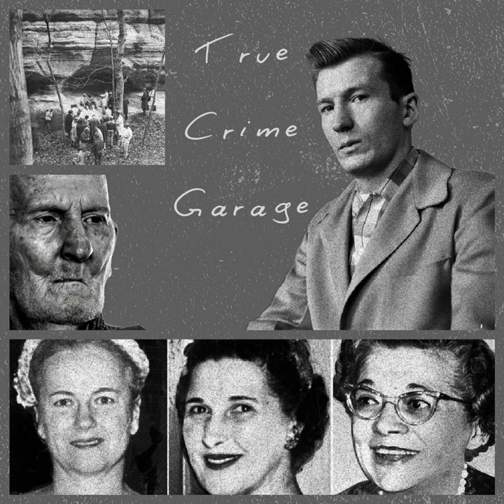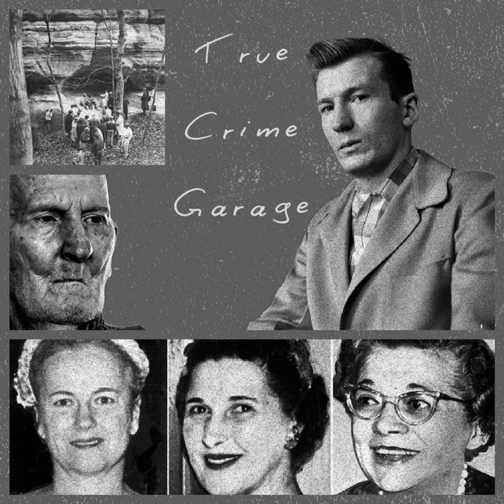The Starved Rock Murders /// Part 1 /// 736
In 1960 three women were brutally beaten to death in the canyon of a state park in Illinois.  The Starved Rock state park was a travel destination for many.  After the murders the park became the stuff of nightmares for many.  The name Starved Rock is equally as intriguing as the homicide case itself.  It hints at both mystery and violence.  This week in the Garage we take a trip back to 1960 to discuss a case that is still making headlines today.  This was both cold blooded murder and evil so cold in the frigid snowy St. Louis canyon of the Illinois State Park.

Beer of the Week - Devil’s Paint Box by Tangled Roots Brewing Company

Garage Grade - 3 and 3 quarter bottle caps out of 5

Check out the Garage Sale store page and sign up for the TCG mailing list on our

Listen to True Crime Garage "Off The Record" where TCG goes beyond the headlines and gives you the behind the story information in the cases that you want to hear about.

Follow True Crime Garage on X @TrueCrimeGarage / Follow Nic on X @TCGNIC / Follow The Captain on X @TCGCaptain